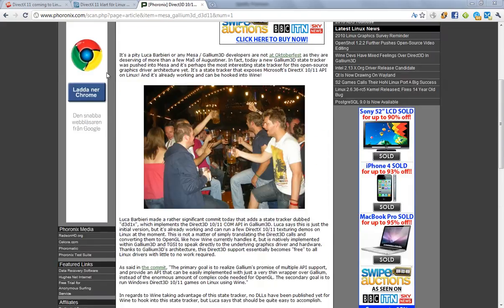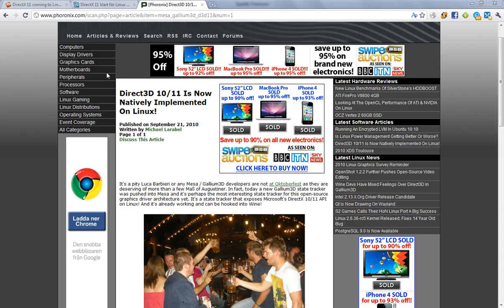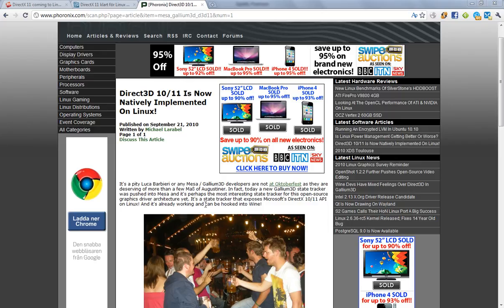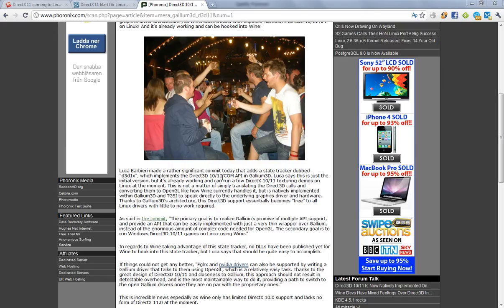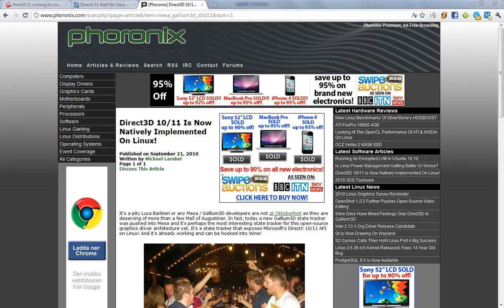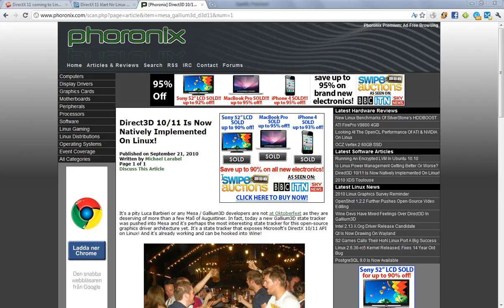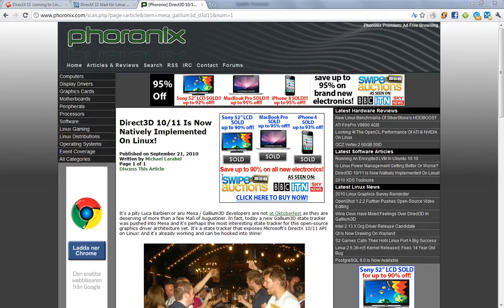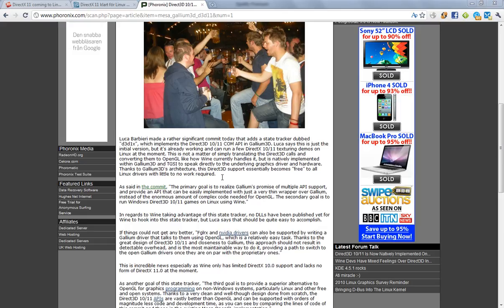DirectX 10/11 For Linux? Play Crysis And Far Cry 2? Thoughts!